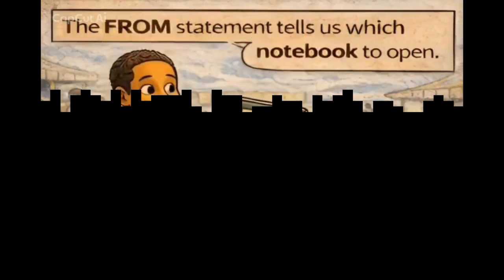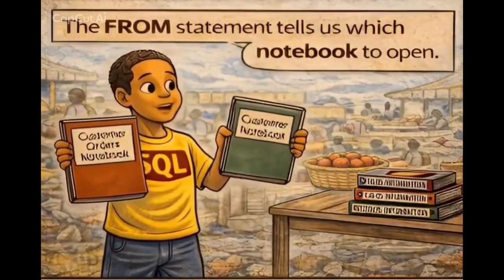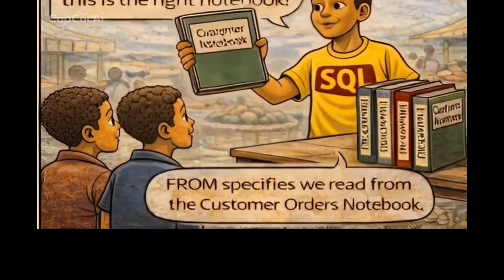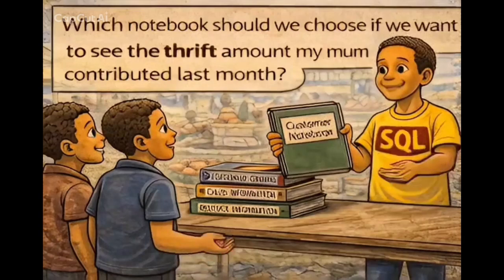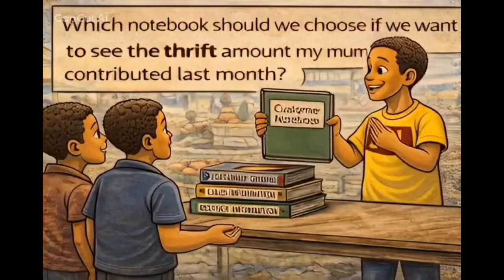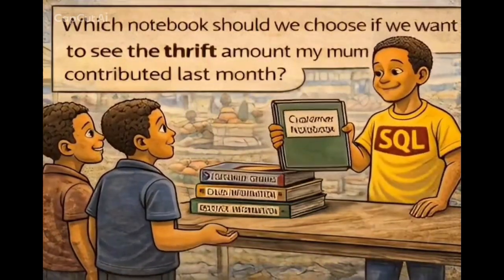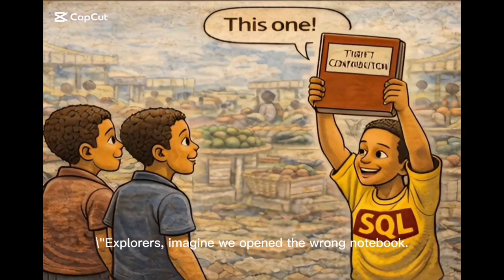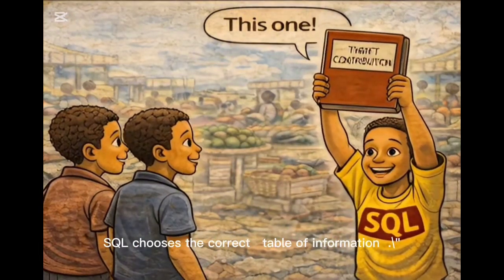Lesson 3: How to Use the FROM Statement to Query Tables | SQL Tutorial for Beginners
Welcome to SQL Lesson 3! In this tutorial, we cover the FROM statement — the SQL clause that tells your query which table to pull data from. Learn how to correctly reference database tables and begin building complete SQL queries.

🎯 In this tutorial, you'll learn:
• Step 1: What the FROM clause does in a SQL query
• Step 2: How to reference single and multiple tables
• Step 3: Combine SELECT and FROM to write your first complete SQL queries